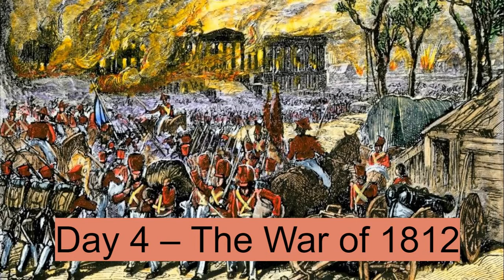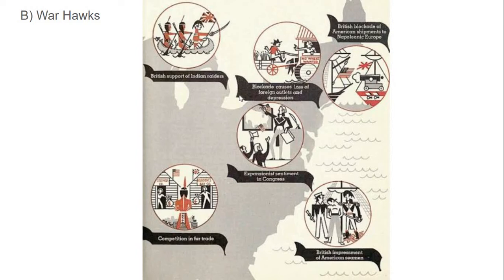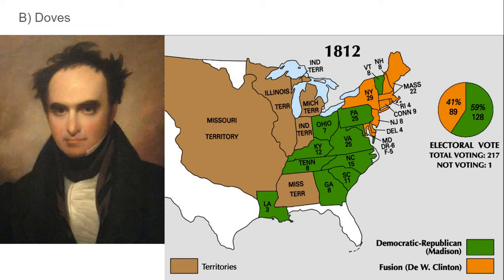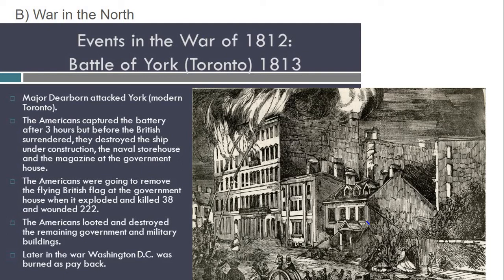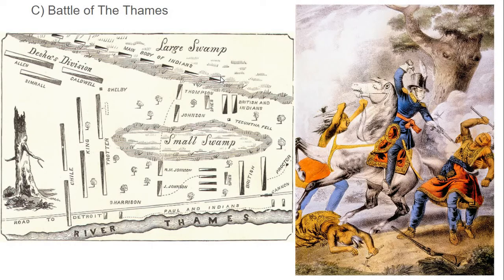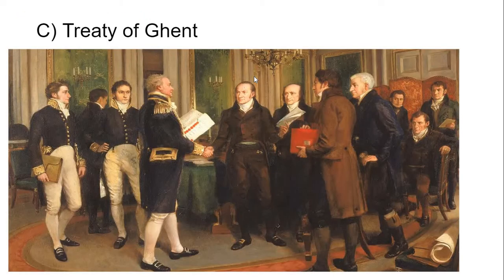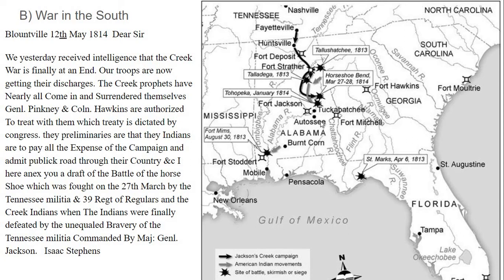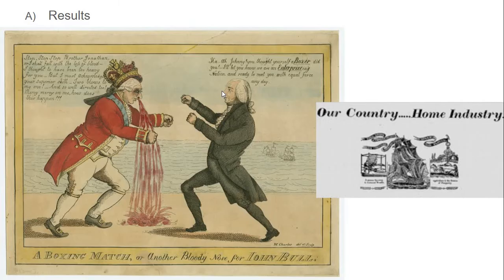APUSH - Lesson 4-4: The War of 1812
APUSH Unit 4 Lectures: Primary source readings and objective questions can be found